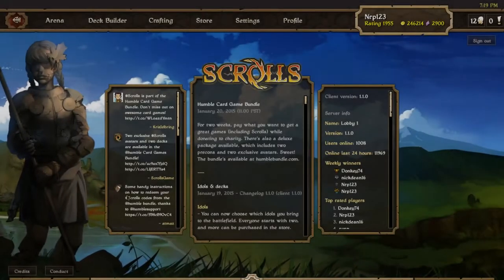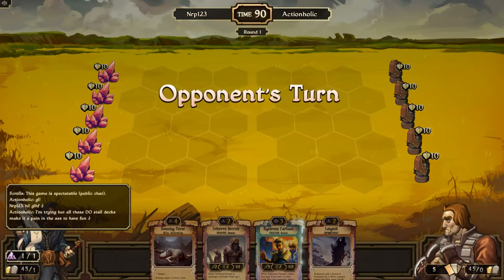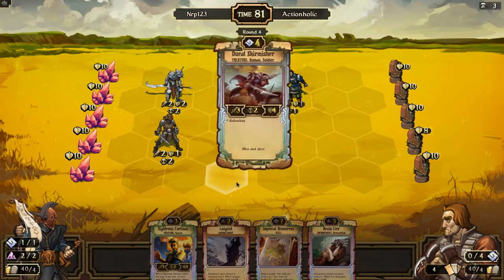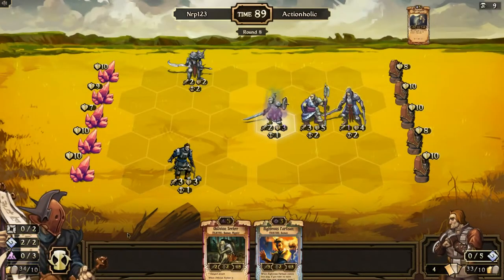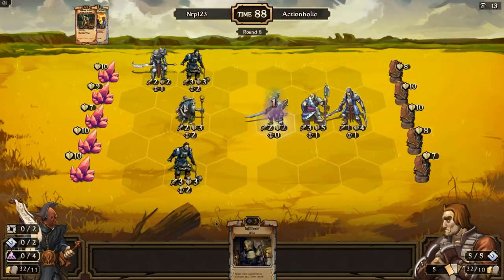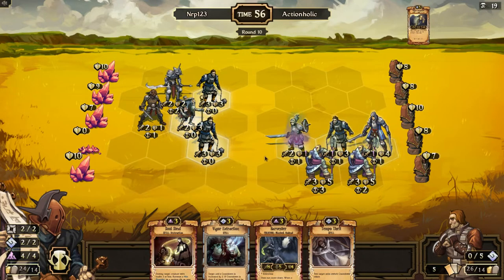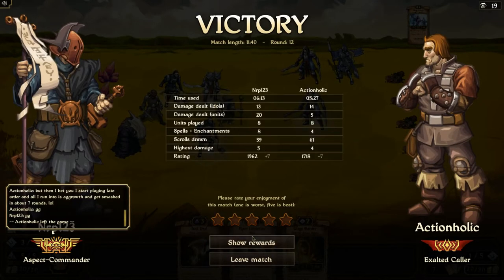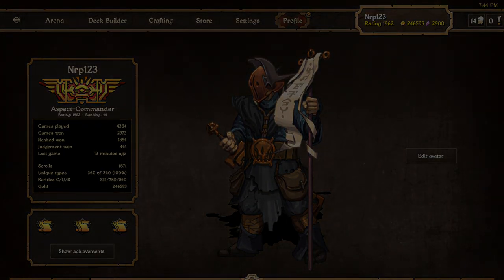Donkey74's DO Control Scrolls Ranked Match E66 Decay Order vs. Tempo Order